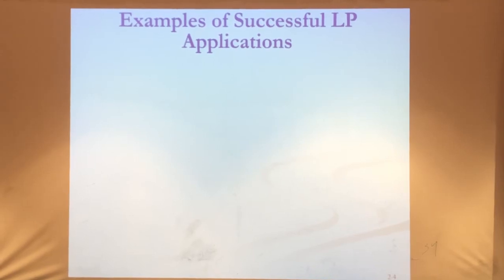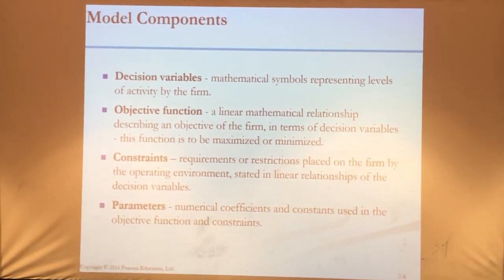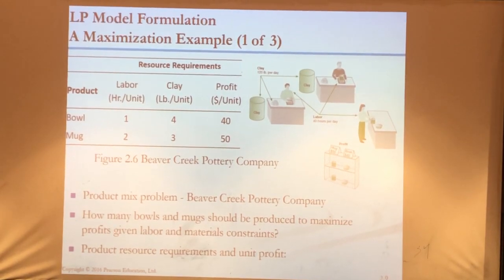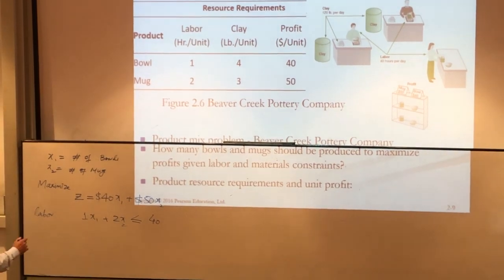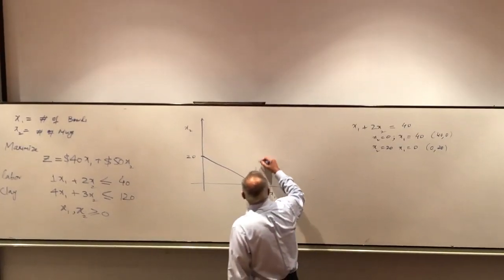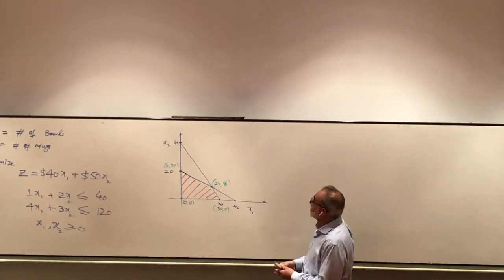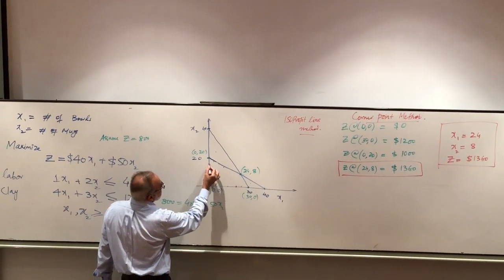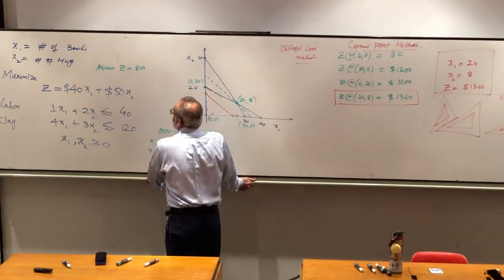Linear Programming Part 1